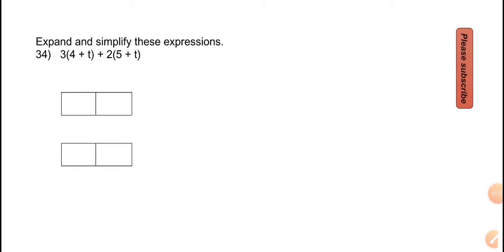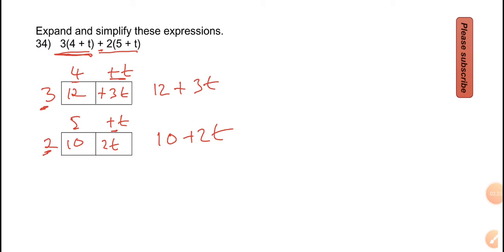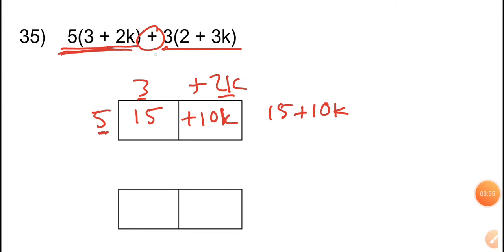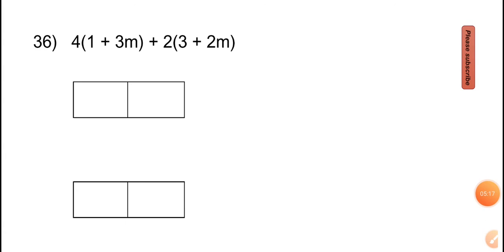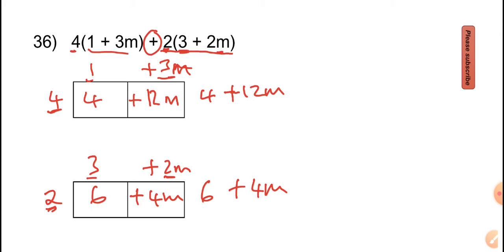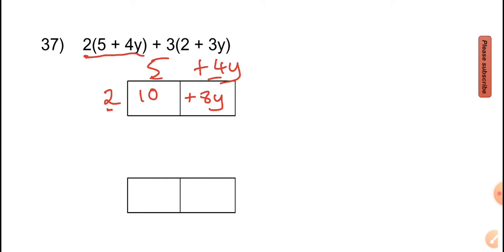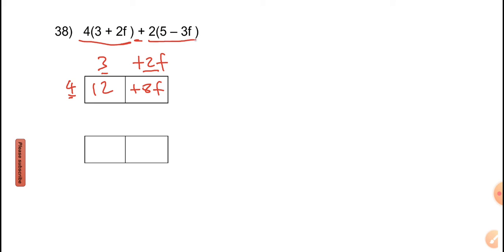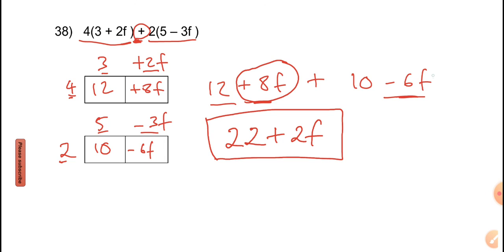Expanding Single Brackets 7